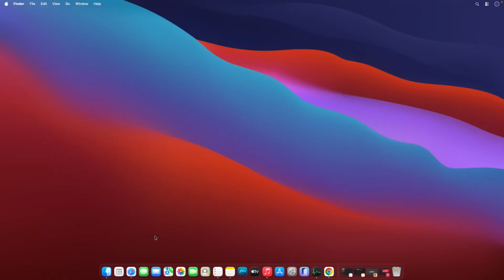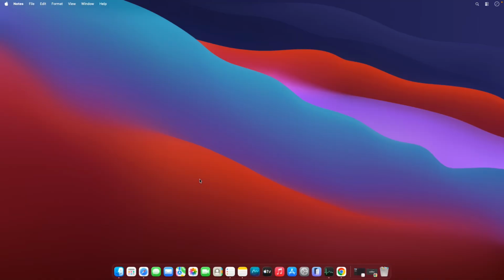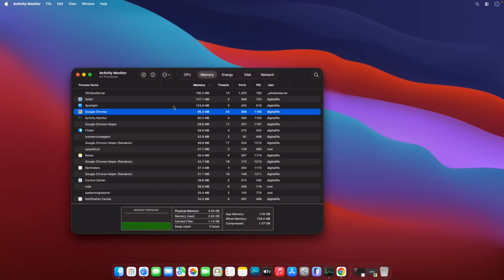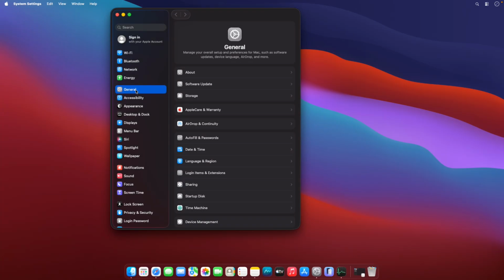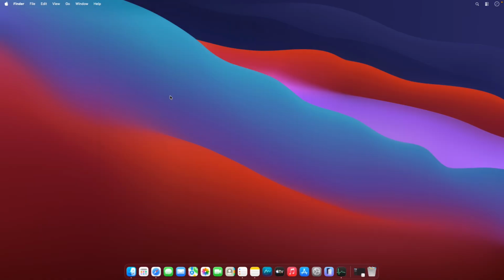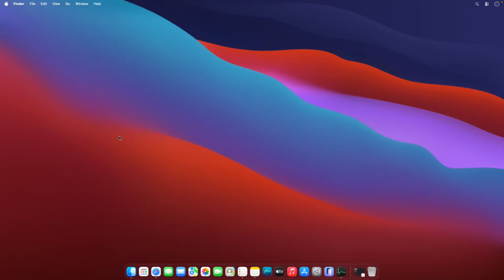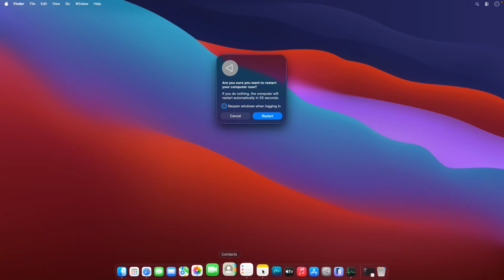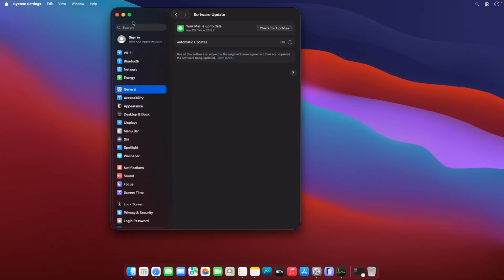Mac: Fix a Slow Computer and Improve the Performance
In this tutorial, I'll walk you through proven ways to fix a slow Mac, whether you're on a MacBook, iMac, or Mac mini. We'll cover everything from quick wins like closing unused apps and clearing browser cache, to deeper fixes using Activity Monitor, login items, and storage optimization on macOS.

You can follow these steps to speed up your Mac:
1. Right-click unused Dock icons and choose Quit, or press ⌘ + Q to close apps you aren't using.
2. Open Finder → Applications, sort by Date Last Opened, and delete apps you haven't used in months.
3. Launch Activity Monitor from Applications → Utilities, sort the CPU tab by % CPU, and force-quit any heavy unknown processes; check the Memory Pressure graph too.
4. Open System Settings → General → Login Items & Extensions and remove apps you don't need at startup; disable Allow in the Background services.
5. Clear cache and cookies from your browser's Privacy or Clear Browsing Data settings.
7. Install the latest macOS update for performance improvements.
8. Restart your Mac regularly to clear out stuck background processes.

Try these fixes one by one and your Mac should feel noticeably snappier. If none of them work, your hardware may be the bottleneck and it might be time for a professional tune-up or an upgrade.